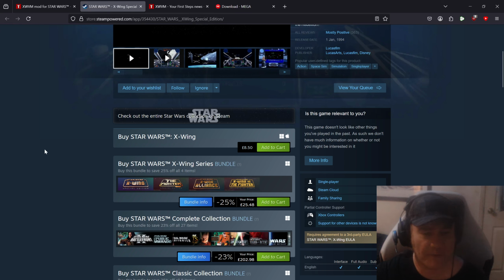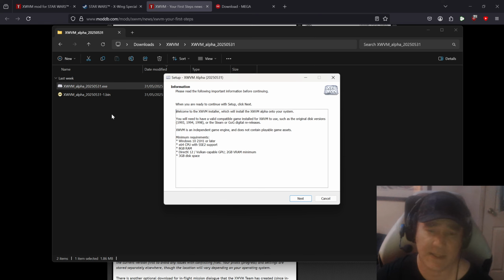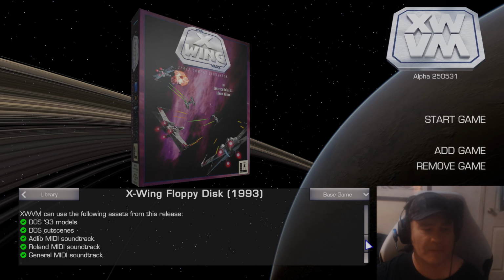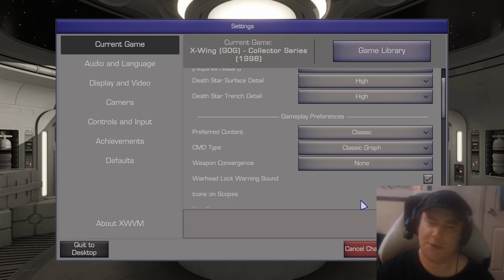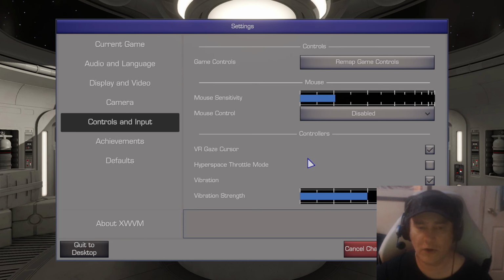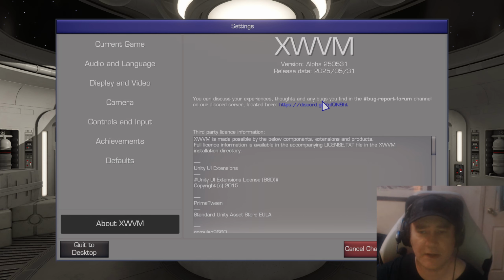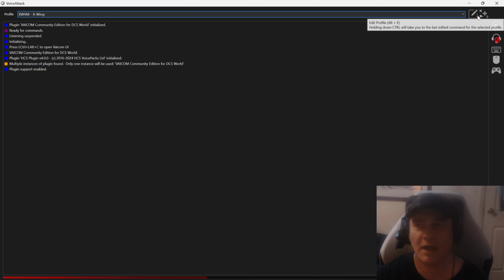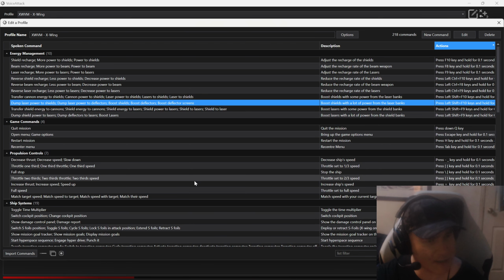Install X-Wing Virtual Machine (XWVM) & My Voice Attack Profile Setup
A video to help you with X-Wing Virtual Machine (XWVM). As a bonus also how to use and edit my Voice Attack profile, to get things done with your voice!

Timestamps:
0:00 - Intro
0:41 - Where To Get The Mod & X-Wing Game Files
2:43 - Downloading The Mod Files
5:01 - Installing The XWVM Mod
7:55 - How I Easily Load XWVM For VR In Virtual Desktop
8:35 - Adding Versions Of X-Wing To XWVM
9:20 - What's The Difference Between The Versions Of X-Wing
11:04 - Each Game You Add Is It's Own Thing!
11:57 - Main Menu Settings
14:41 - Audio & Language Settings
15:18 - Display & Video Settings
15:40 - Camera Settings (Enable Head Tracking / Virtual Reality)
16:37 - Controls & Inputs
19:46 - Achievements
20:19 - Reset To Default Settings
20:29 - About XWVM
21:00 - Using The Voice Attack Software
23:46 - Download My Profile, Import It & Select It
24:30 - Edit My Profile To Make It Your Own!
28:26 - Outro